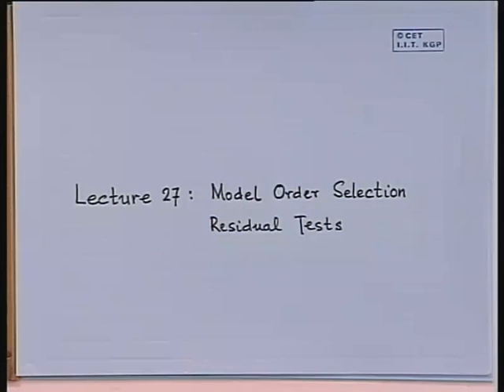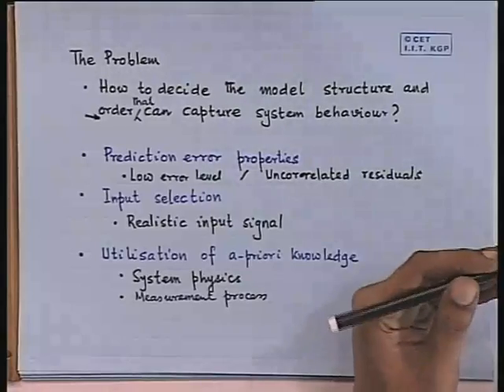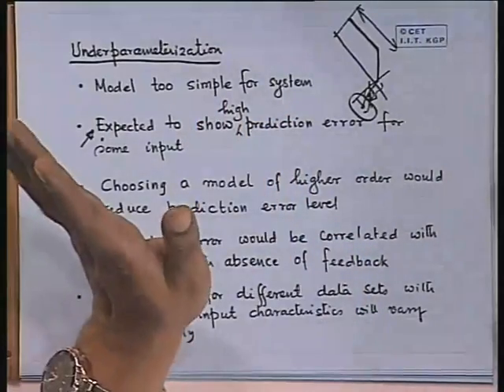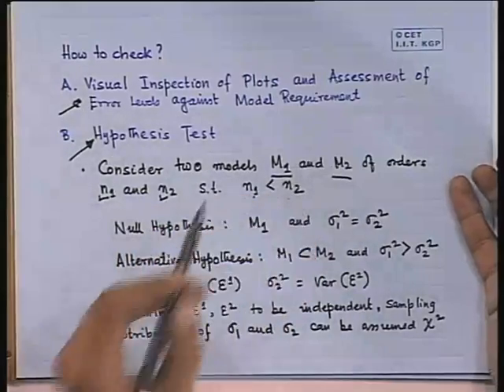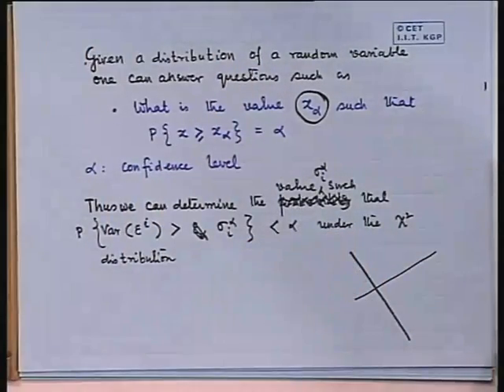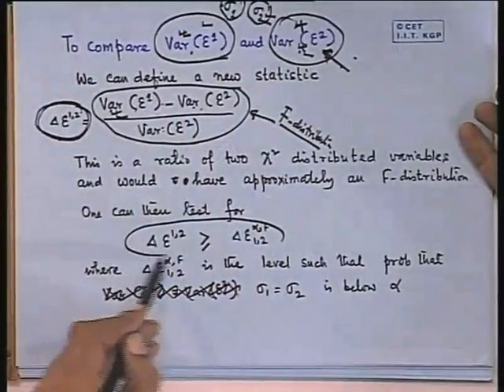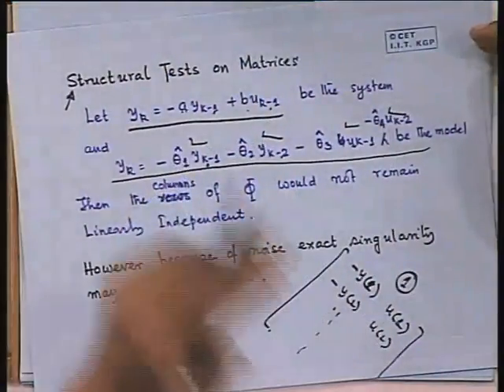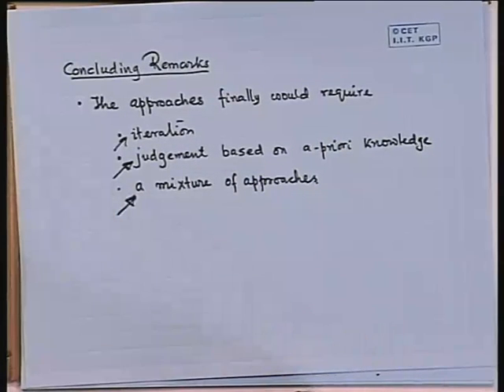Lec-27 Model Order Selection Residual Tests